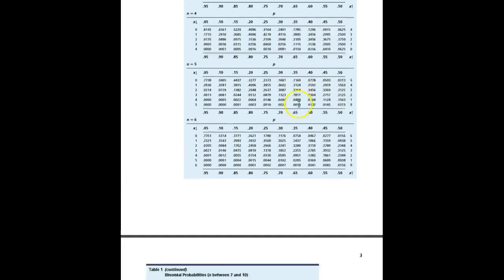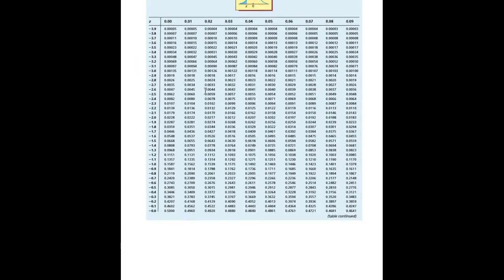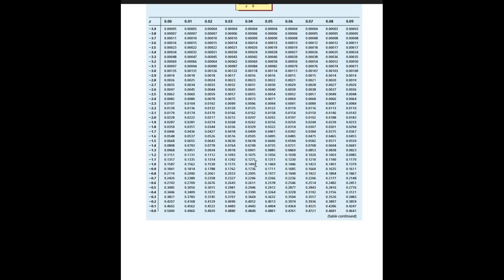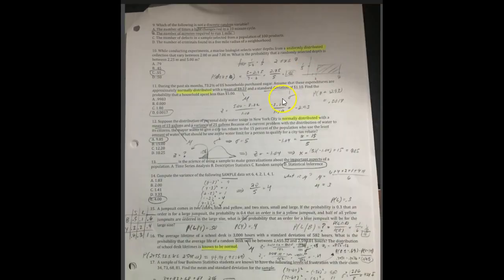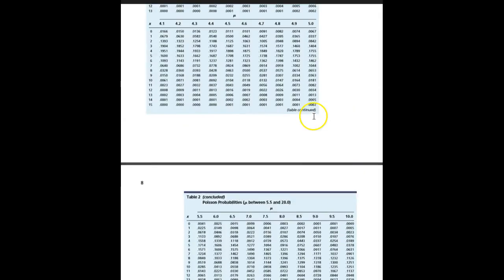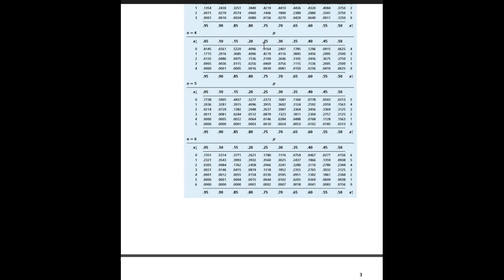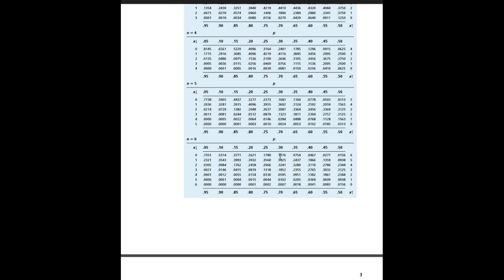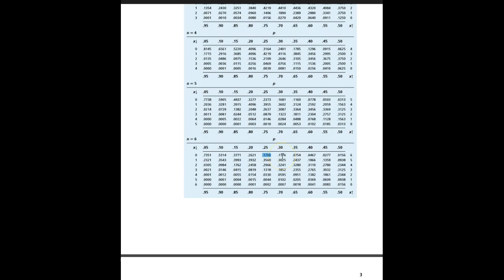Exam 1 - Study Guide Review/Walkthrough